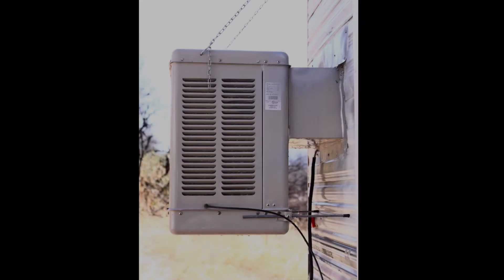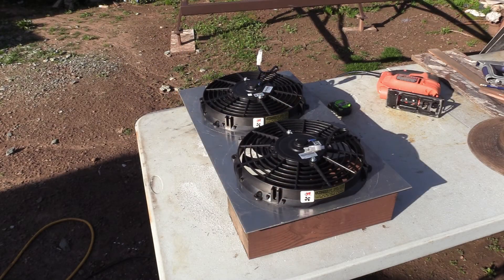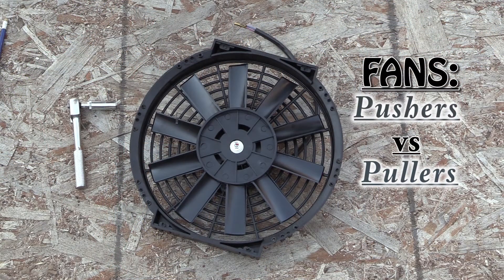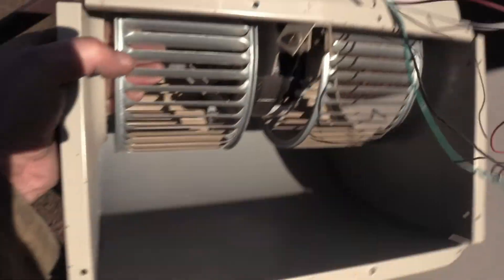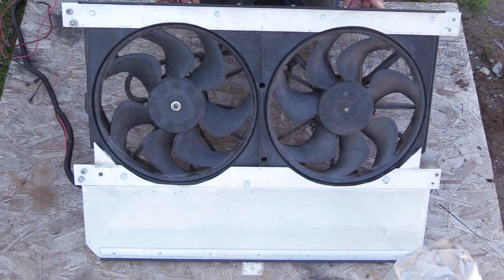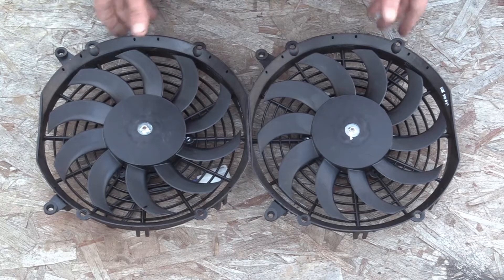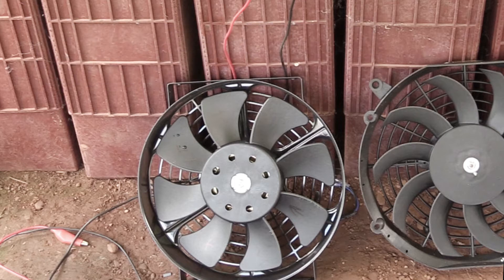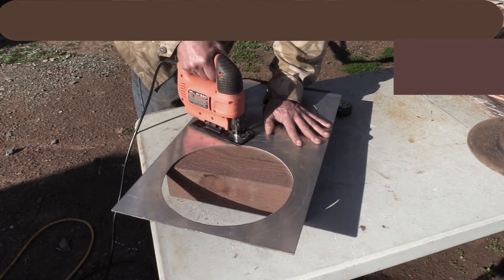DC for AC Swamp Cooler --------- 12 or 24 Volt DC PART 1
Change a standard A.C. Evaporative (Swamp) Cooler into a D.C. unit (12 or 24 volts).  When done,  cooler uses only about 1/3 the power of the original AC version;  and with DC, no inverter is required.   The video also takes time to explain some basic skills along the way (soldering, metal-working, DC wiring, etc.) which can just be skipped over if desired.

The project is a 5-part series.  This Part 1 starts with a quick summary of all 5 parts, so a viewer can determine if the project is of interest to them.  Part 1 then shows the first steps to transform a stock AC Swamp Cooler into a DC unit.

But for those with more money than time, there is a factory-made DC unit on the market, seems real deluxe, with a stainless steel cabinet, can run on dc etc.,  but it costs over a grand, too stiff for my budget, so I proceeded with this project.  It was hobby-fun and a good challenge ... (also learned  a lot about making videos ; )  )

(That deluxe store-bought cooler is the "Solar Chill"
  Evaporative Cooler, by Southwest Solar -- I haven't tried it.)